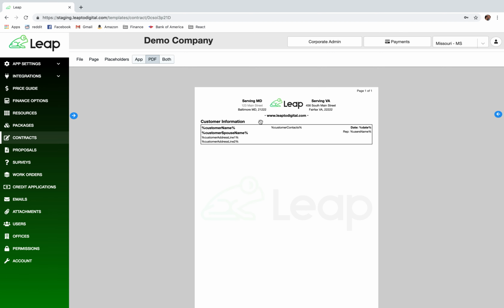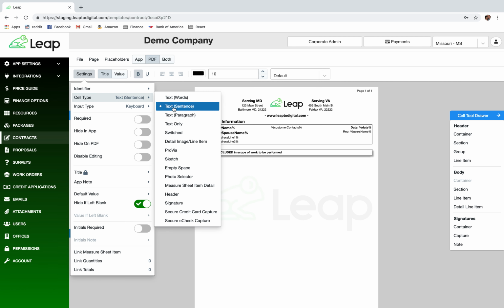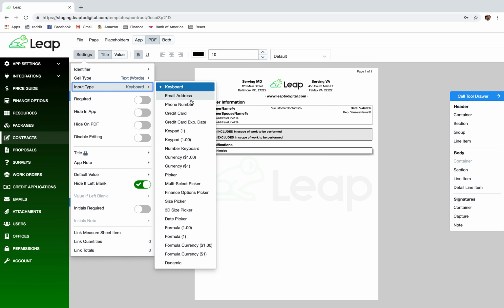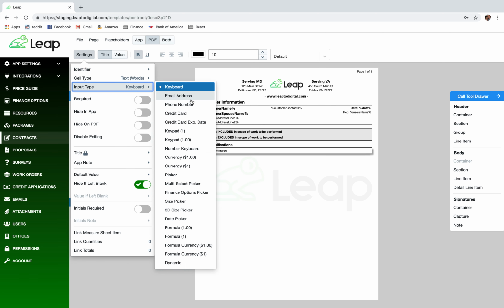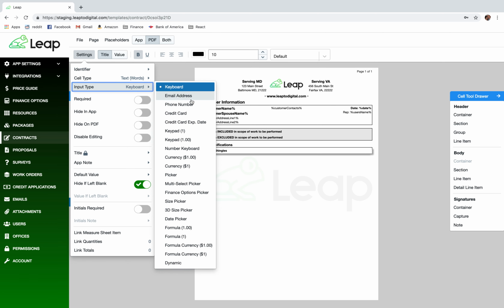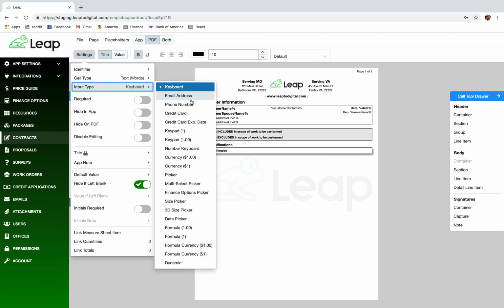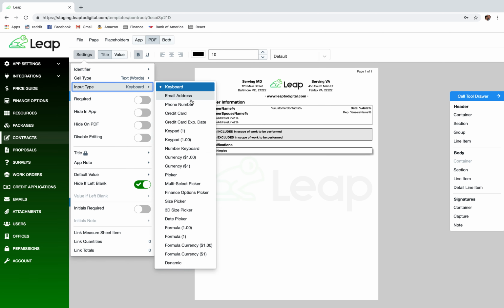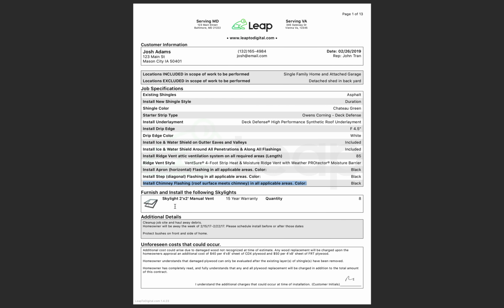Contracts & Proposals - Access & Availability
Manage your contracts and proposals for various products, offices, markets across your sales teams.  Set permissions, assign certain documents to certain offices, teams or markets.  Even manage other digital documents you use in Leap and ProSell for your production teams